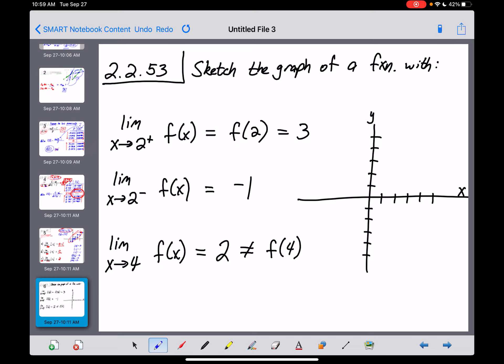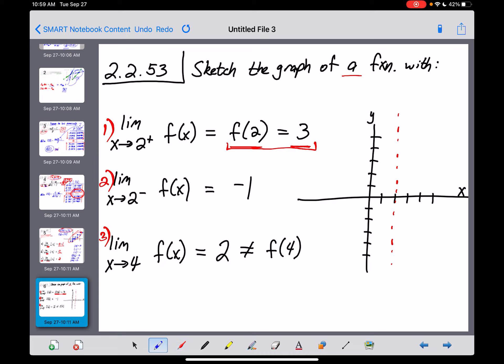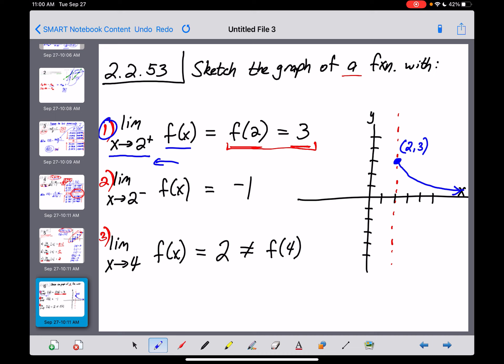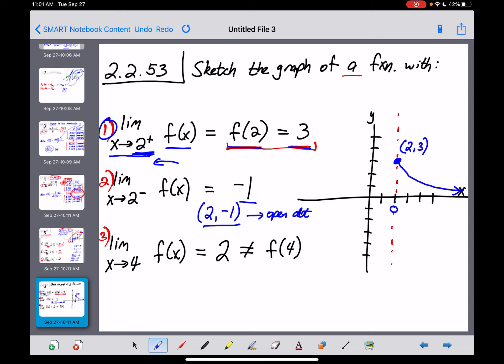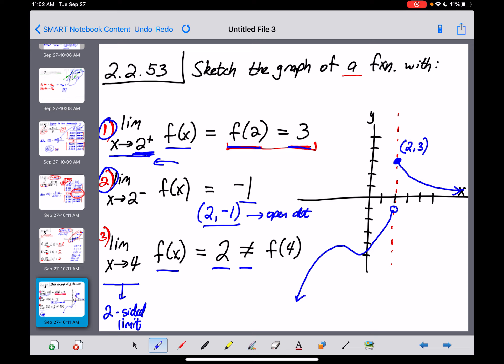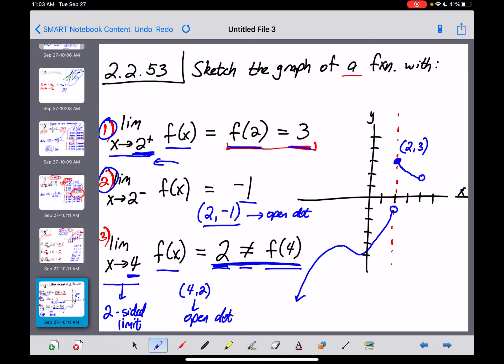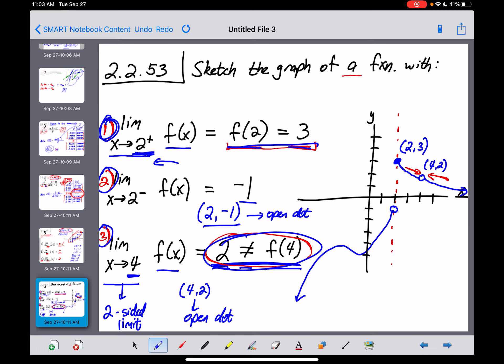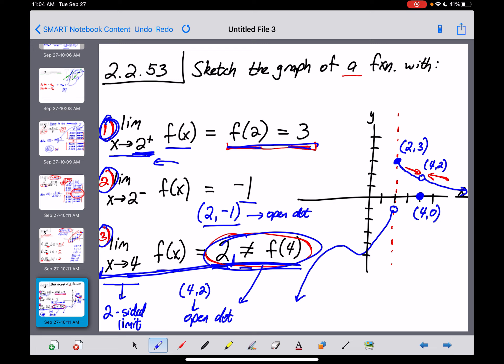AP Calc - 2.2.53